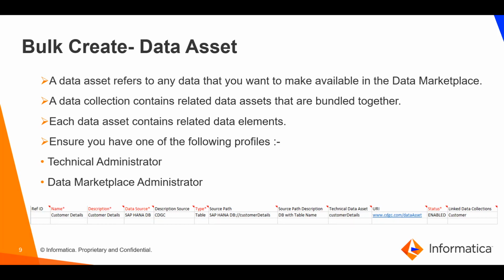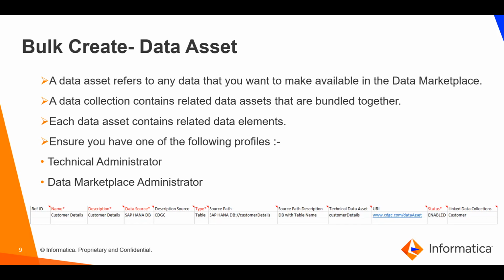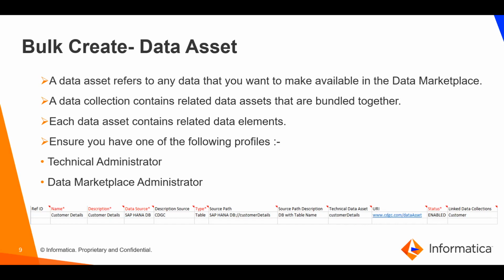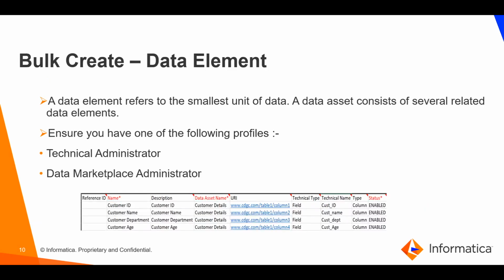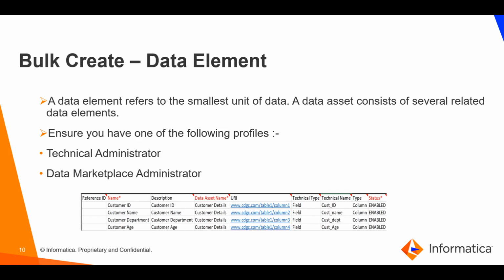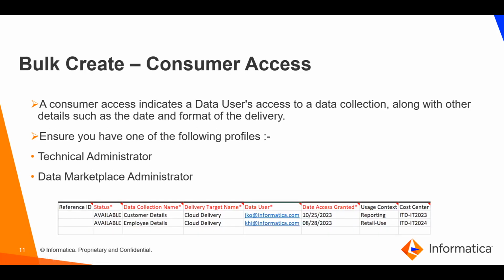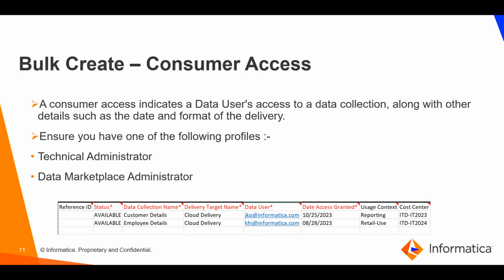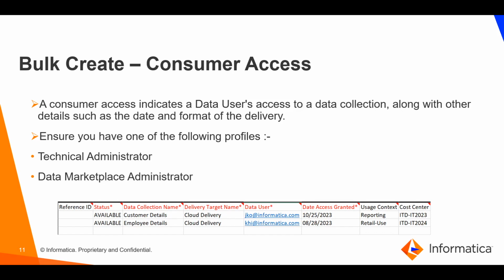How to Bulk Create in CDMP - Part 3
This video explains how to Bulk Create in CDMP.